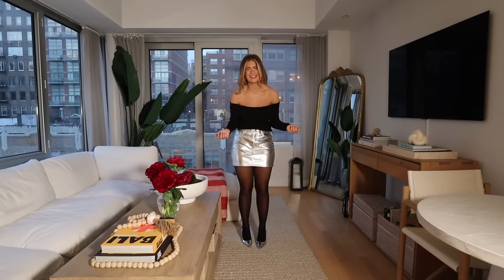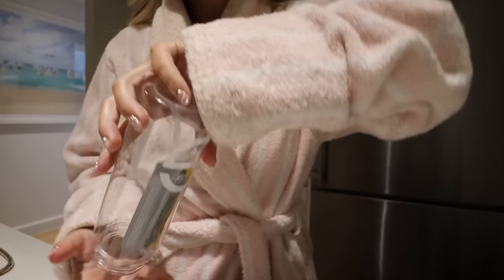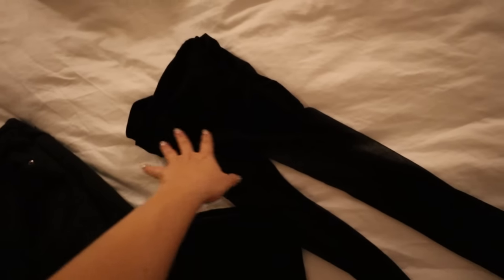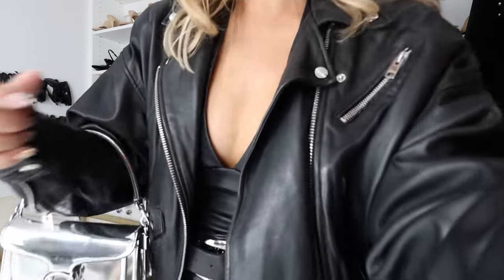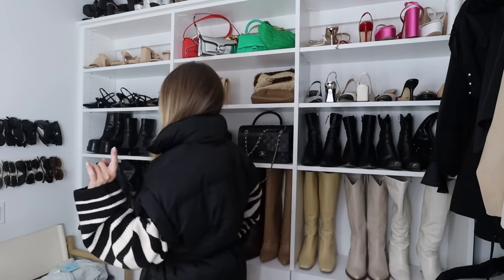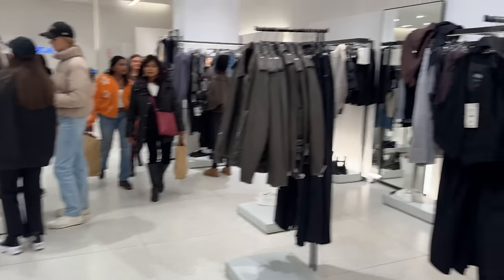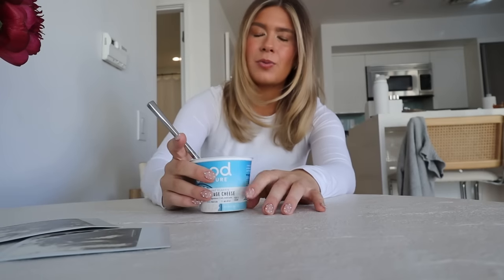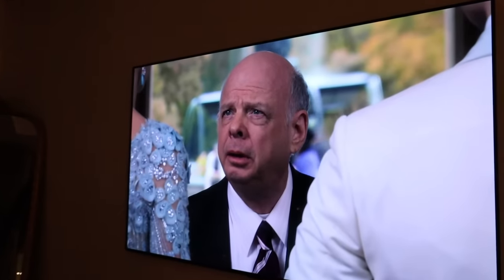weekend in my life in NYC 🏙️🎄 + christmas apartment makeover 🎅🏡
weekend in my life: a wholesome and FUN weekend in NYC! also put up Christmas decor in my apartment and it was sooo cozy.